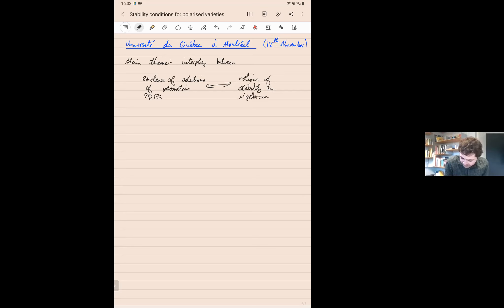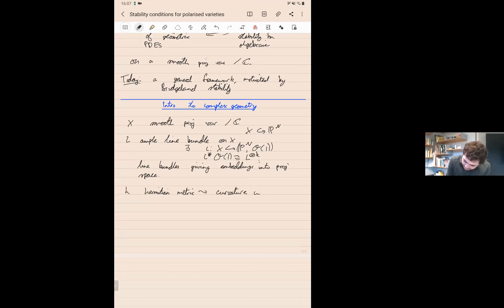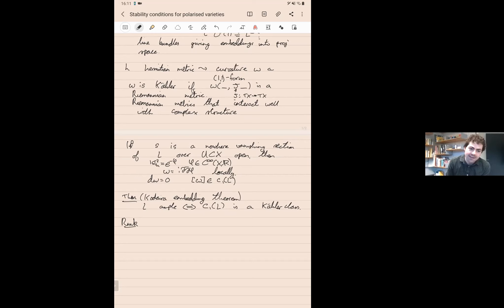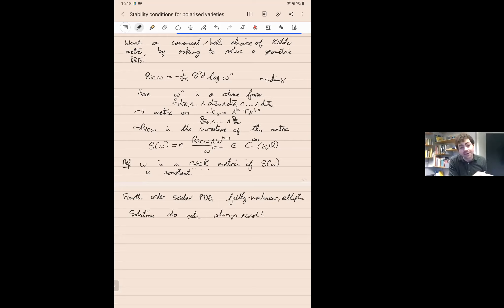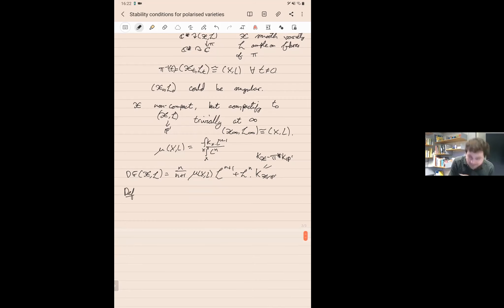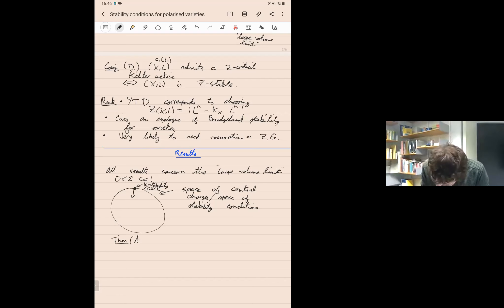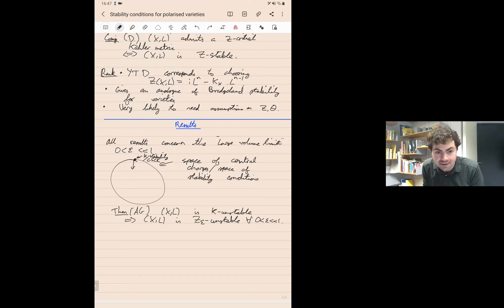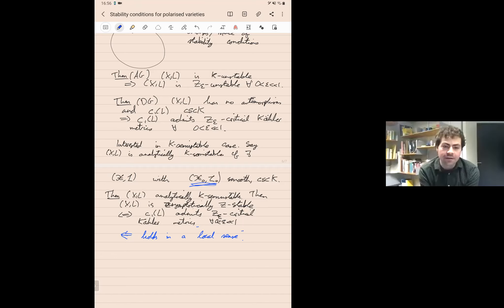Ruadhaí Dervan : Stability conditions for polarised varieties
A central theme of complex geometry is the relationship between differential-geometric PDEs and algebro-geometric notions of stability. Examples include Hermitian Yang-Mills connections and Kähler-Einstein metrics on the PDE side, and slope stability and K-stability on the algebro-geometric side. I will describe a general framework associating geometric PDEs on complex manifolds to notions of stability, and will sketch a proof showing that existence of solutions is equivalent to stability in a model case. The framework can be seen as an analogue in the setting of varieties of Bridgeland's stability conditions on triangulated categories.